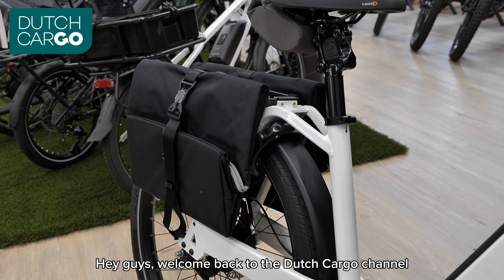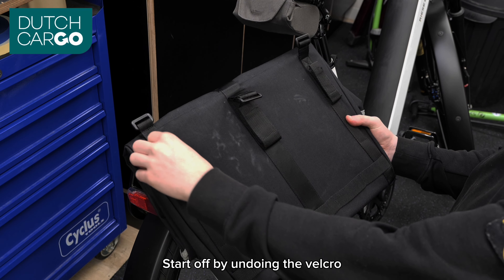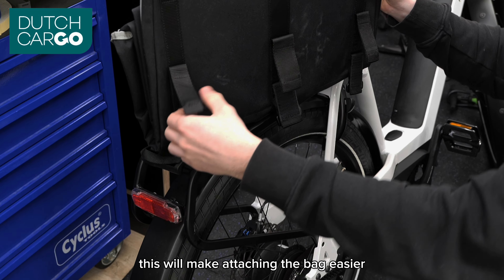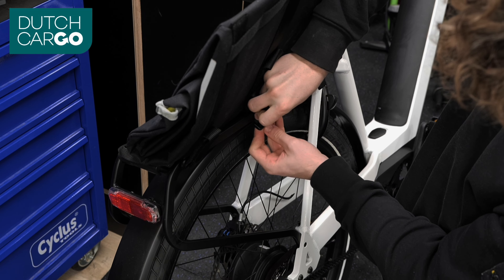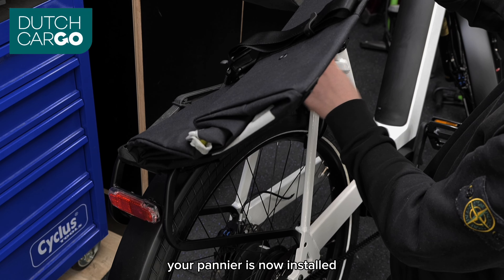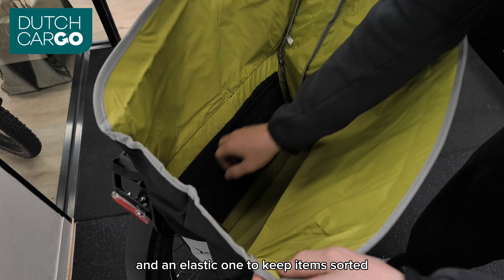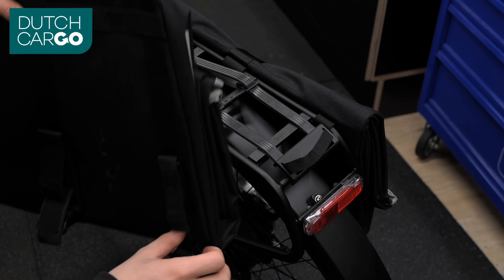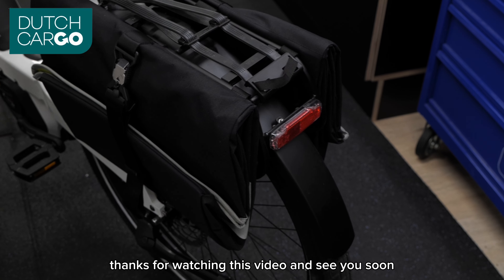How to install Bike Panniers︱Dutch Cargo Bike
How to install Bike Panniers. Learn how to easily install Tern Panniers 37L on your bike with our quick tutorial! Whether you're a beginner or seasoned cyclist, follow our step-by-step instructions for a hassle-free installation process. Tern Panniers are available in 24, 37, and 52 liters, catering to every rider's needs. Watch now and gear up for your next adventure!

Join our vibrant community of biking enthusiasts to:

🚲 Never miss out on thrilling updates
💡 Get valuable biking tips
🎁 Access special offers

for the latest products and news!

Let's ride together and explore the world of biking in style! Follow us now!